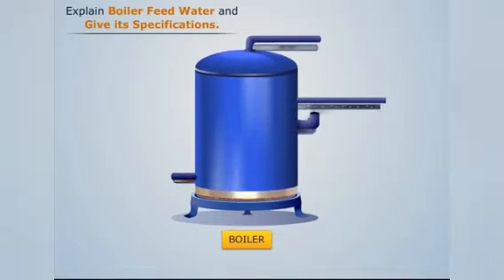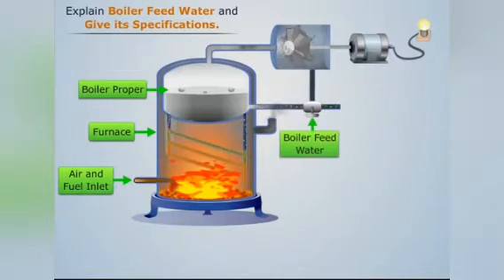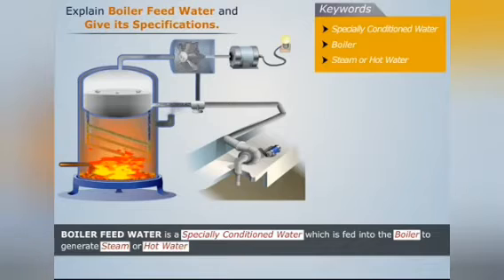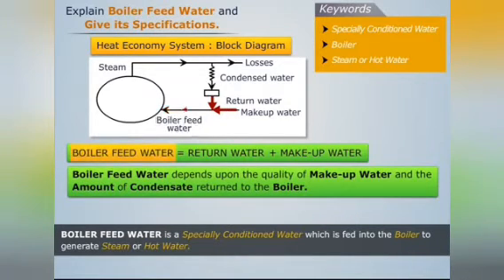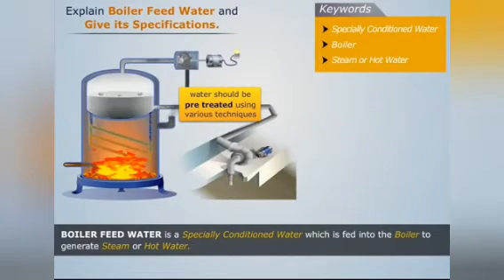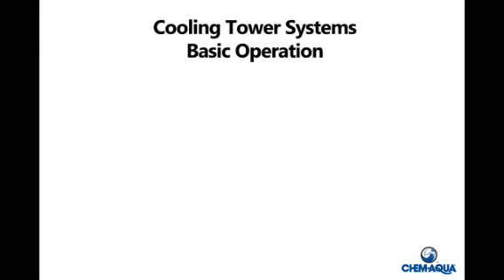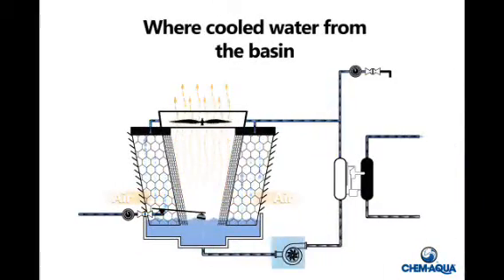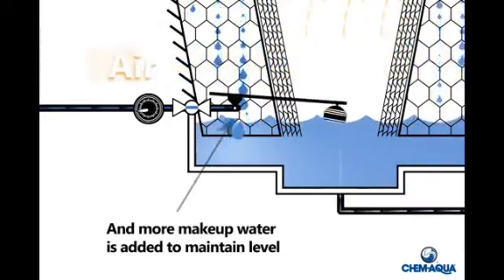Thermal Power Plant! Working of TPP